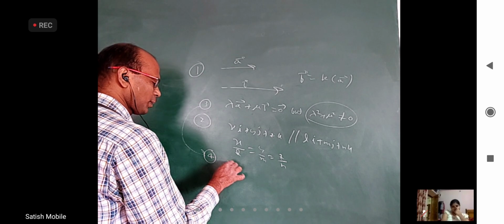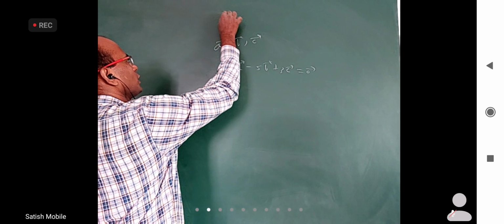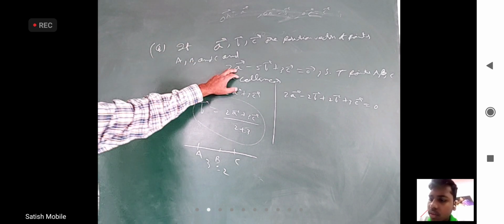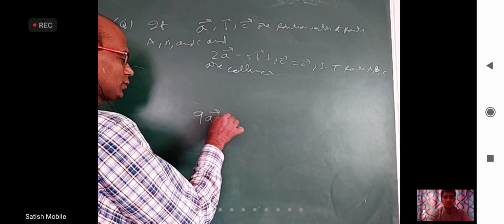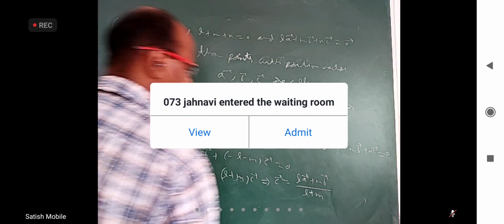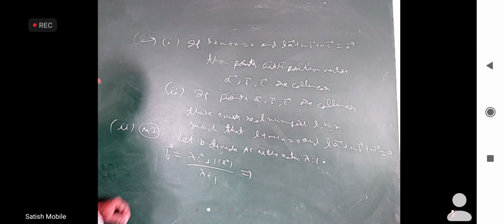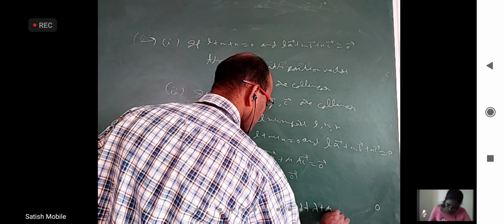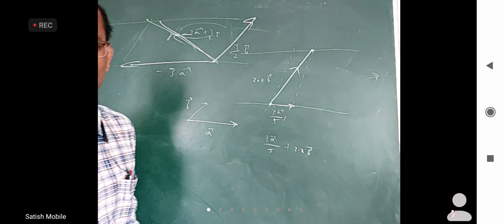19 January 2021